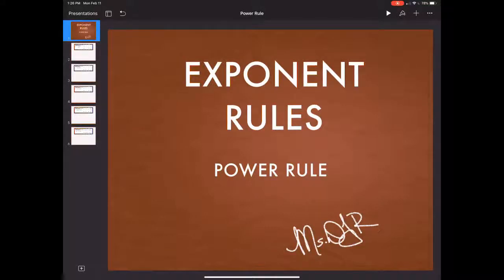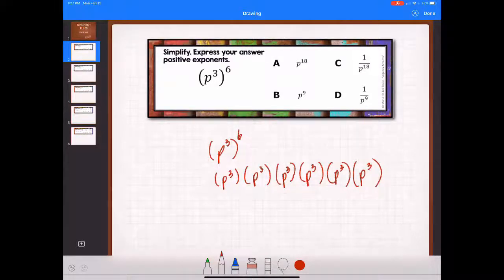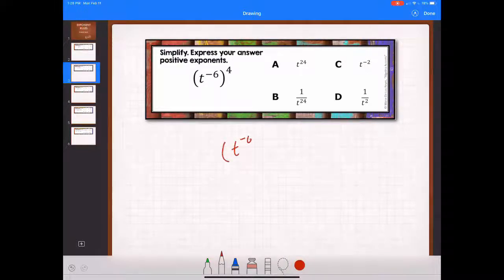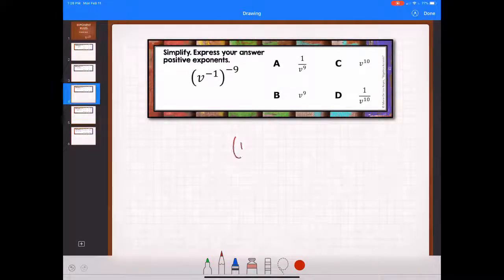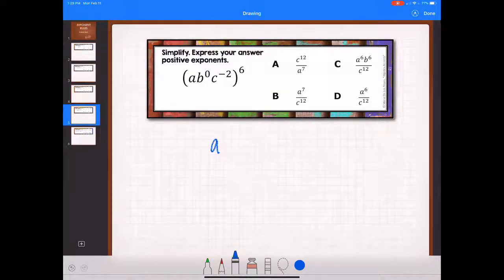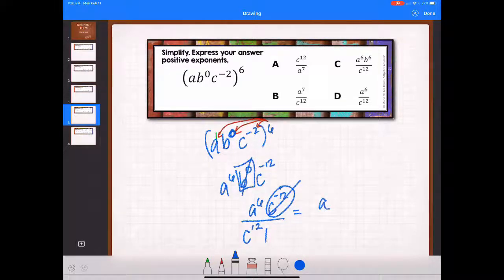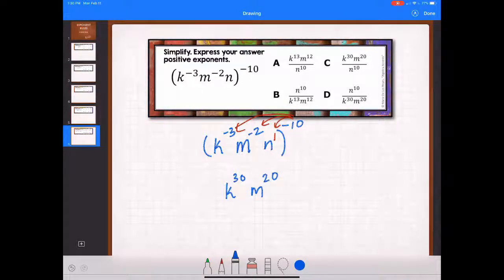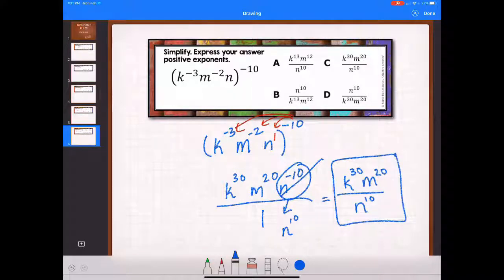Exponent Rules: Power Rule